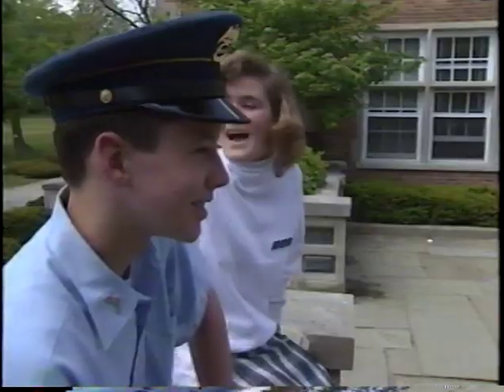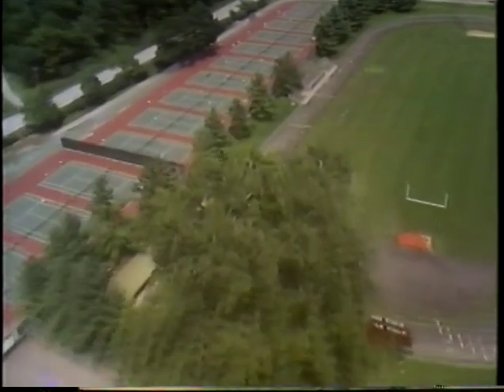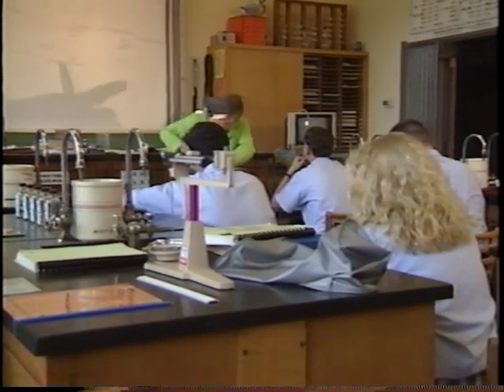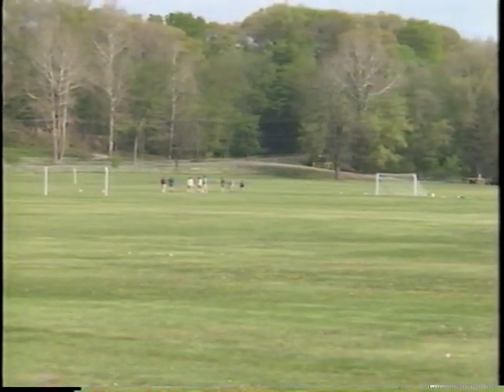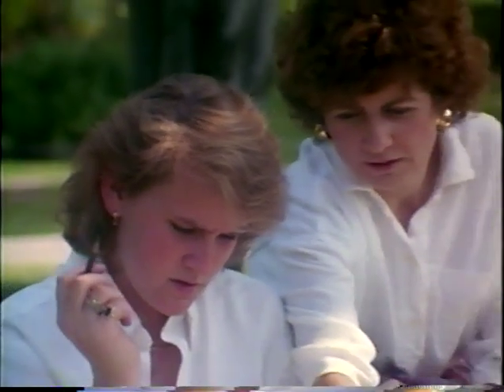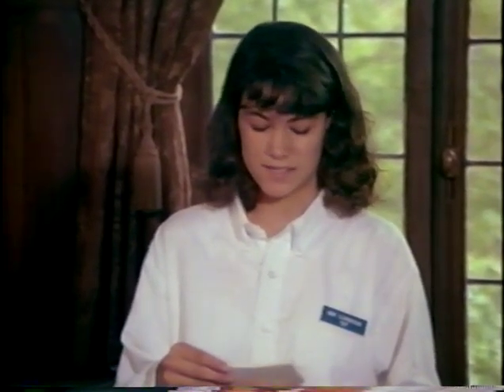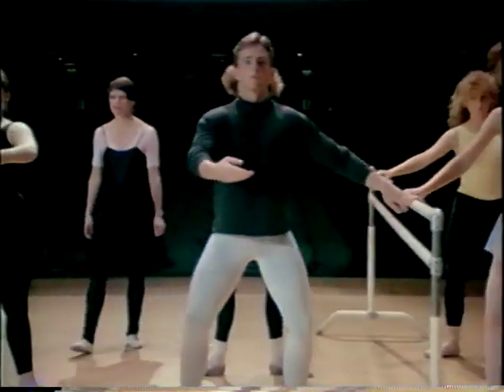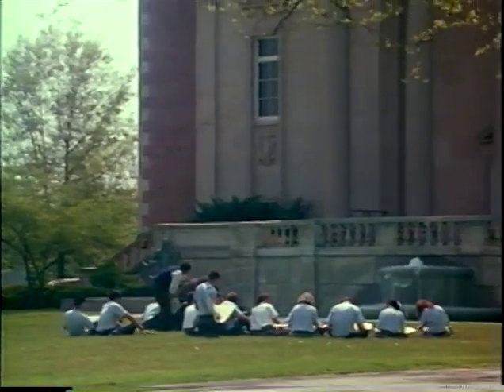"Getting to Know Culver," a 1989 Admissions film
6:24, color. 1989 film profiling the campus and its buildings and other locales as an introduction for students and parents.